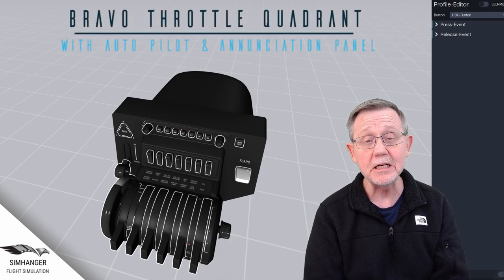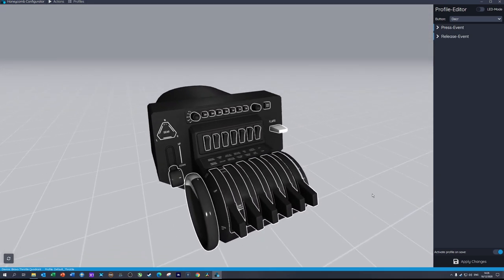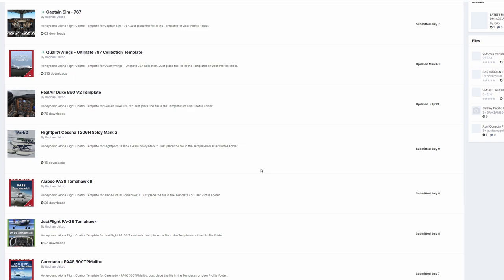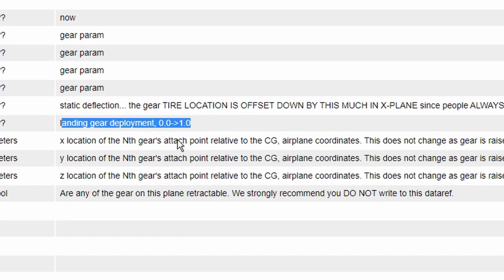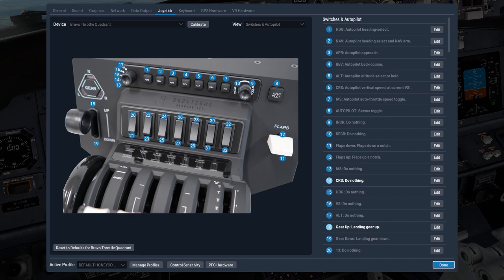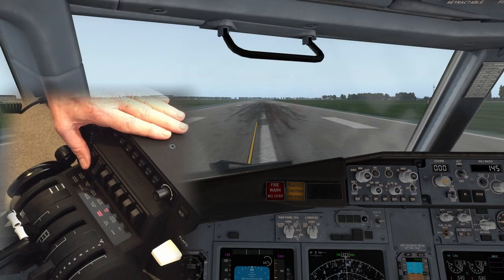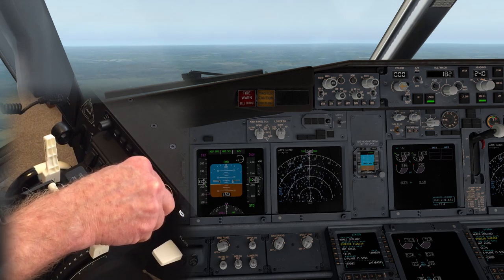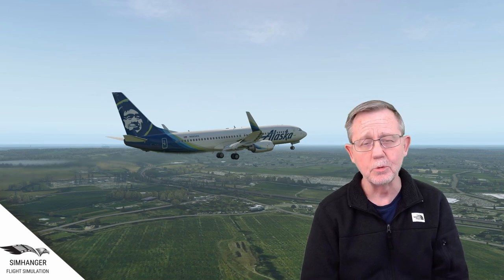BRAVO THROTTLE QUADRANT | CONFIGURING FOR XPLANE11 | Getting the lights on!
The Bravo Throttle Quadrant configurator for Xplane 11 is now available. This video runs through the download and install process, plus we go into some detail in the Honeycomb Configuration program, and set up the Boeing 737 and Cessna Skyhawk 172 in Xplane for a test flight, to ensure all is working and we get the annunciation panel lights on!

Video Chapters
00:00 Introduction
01:13 Install
02:51 Configurator
11:09 Xplane Config
14:47 B737 Test
18:47 C172 Test
20:37 Close

SIMHANGER
For more details and my PC specs visit my Simhanger home

Would you like to support the Simhanger Channel?

Do you have a passion for simulated flight, do you want the latest news in the world of flight simulation...if so visit this community based

PROBLEMS INSTALLING HONEYCOMB CONFIGURATOR FOR XPLANE 11...read this:

FROM HONEYCOMB SUPPORT

1. Always check to ensure that you have the latest version of X-Plane installed. This can stop some flight some add-ons from installing.
2.  You may need to disable your computer security before you install flight sim software. Don't forget to re-enable your computer security software after the installation.
If that doesn't work then...
3. CAUTION: Always back up files before changing or deleting them. You can go back and delete the backed up files after you have proved the changes you’ve made are working.

X-Plane may have been moved to another location, or any part of the Windows path may have been renamed (in Windows that is the same as moving a folder/file). To resolve this, search the computer for the following file (normal path is shown below):

C:\Users\*your username*\AppData\Local\x-plane_install_11.txt

There may be several files with the same name only in slightly different locations or in the same location only with a number in parenthesis after them (Example: x-plane_install_11(1).txt) and if so you should backup all of them, then delete the original files EXCEPT the file which contains the correct path to where X-Plane is presently installed. Then reboot the computer, and try to run the Alpha/Bravo Software Installer as recommended above (computer security disabled, run the installer as Administrator). When you have success you can delete the backup files.

4. Yet Another Possibility (especially with Steam Version): Some users make an X-Plane shortcut and place it on their desktop, and that shortcut was also in the install log. If you have done this, you will need to delete the shortcut location from the x-plane_install_11.txt file and the Honeycomb installer should then work.

It is typically a good idea to reboot anyway you’ve installed new software.